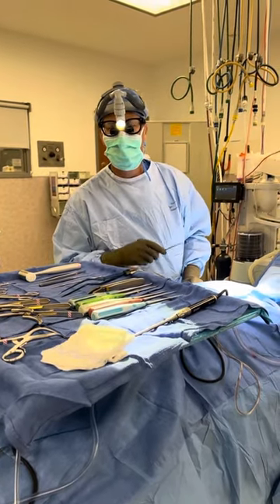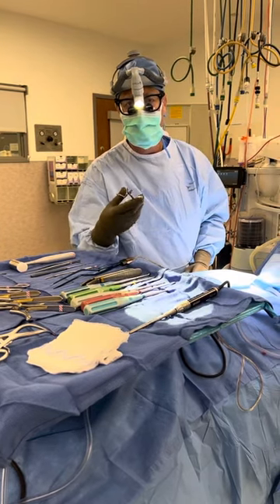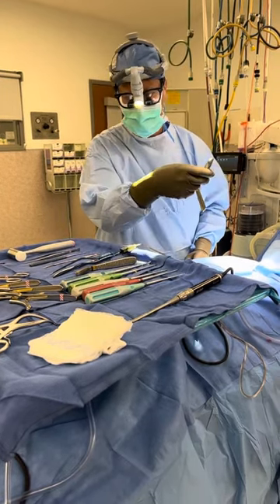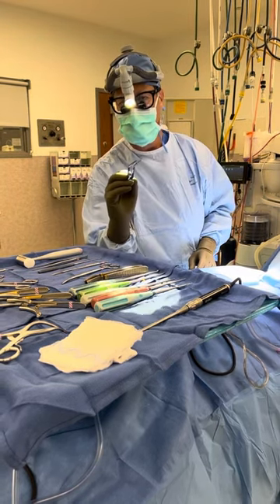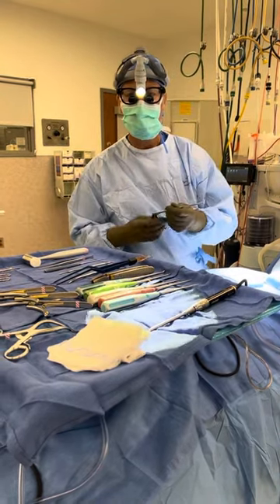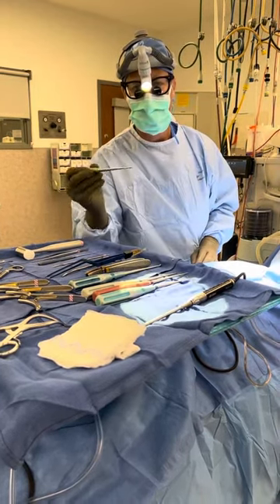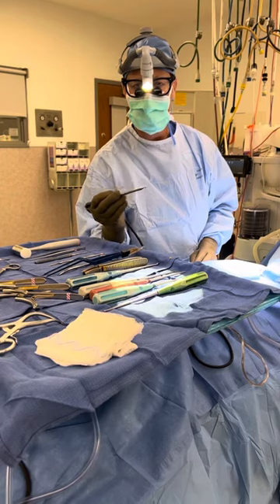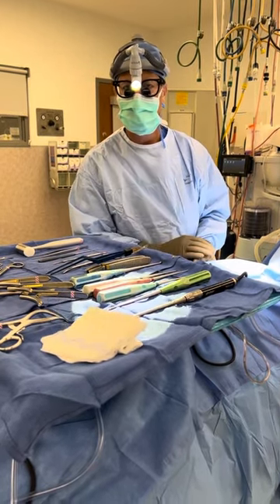Neurosurgeon’s Surgical Tools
Dr. Hoeflinger explains some of the different tools he uses during surgery